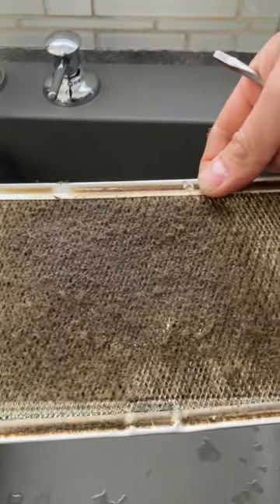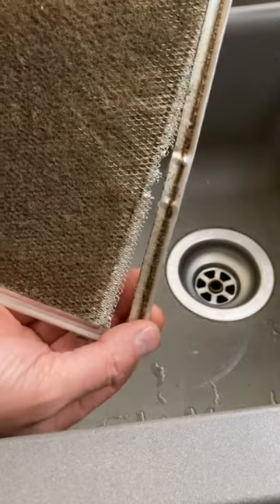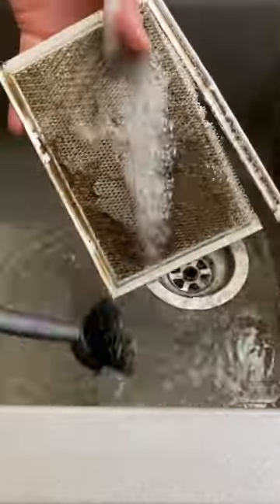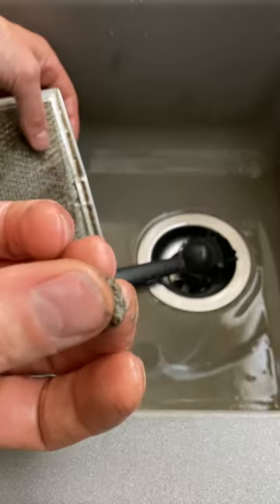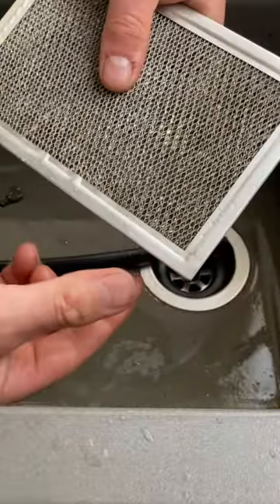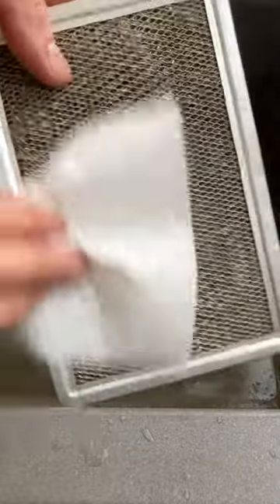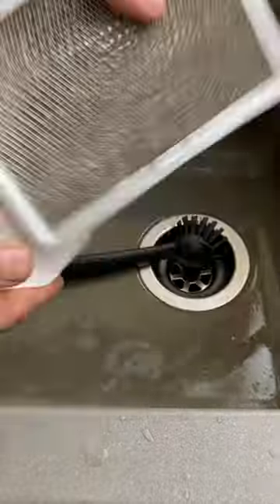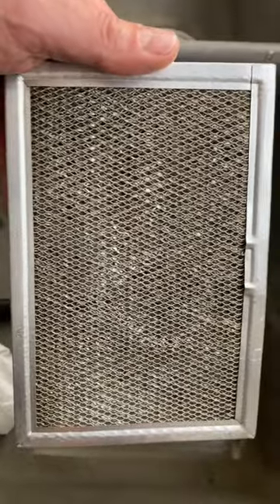Oh Grease! Microwave Filter 🤔🧼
Did you know that over the range microwaves have grease filters? They can be easily replaced or cleaned if you cannot find a replacement or you just want to get your moneys worth out of the originals lol! these filters had not been cleaned in about a half year but obviously they should be done more often for the exhaust fan to function properly!